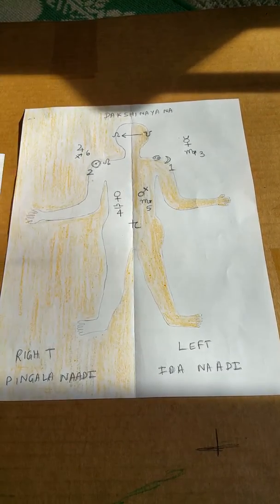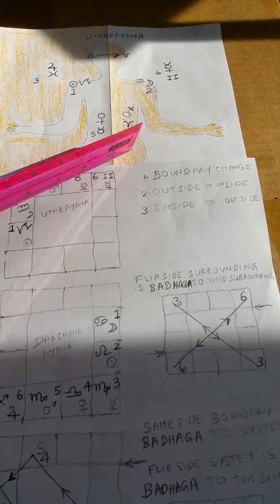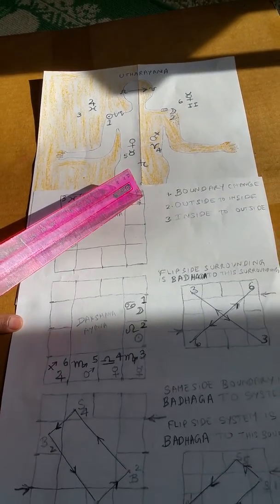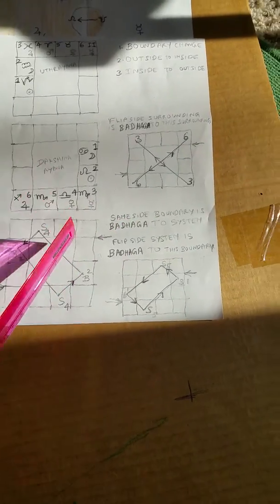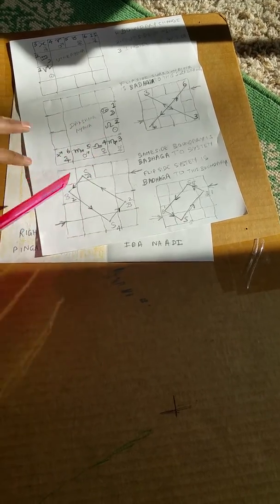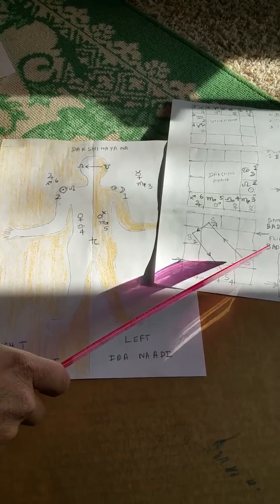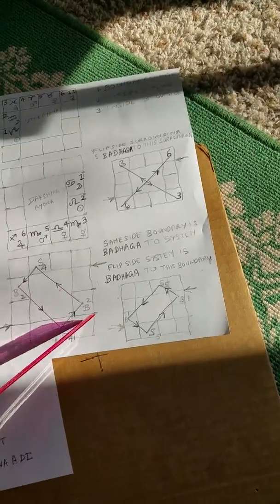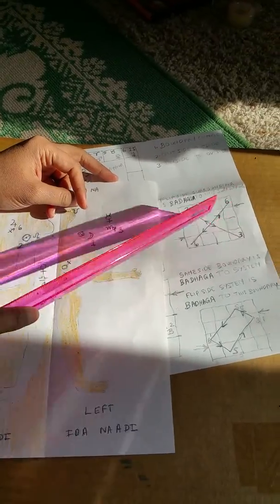Fundamentals of naadi and badhagadipathi